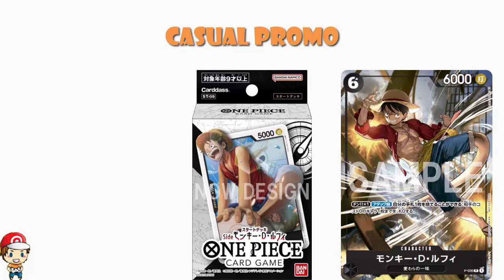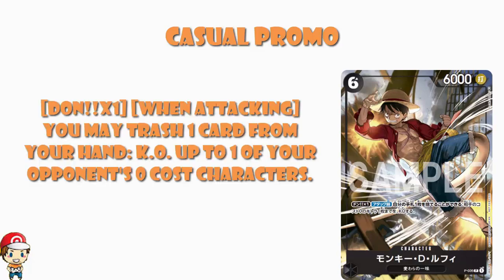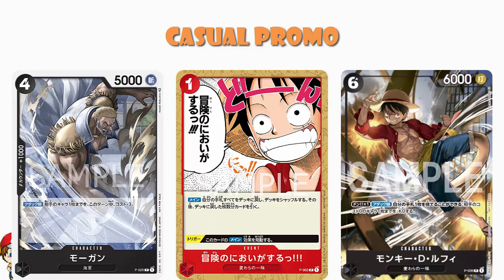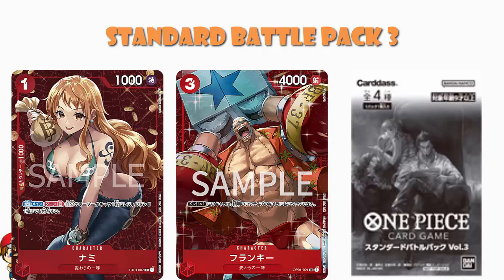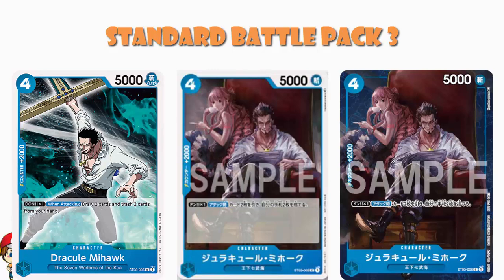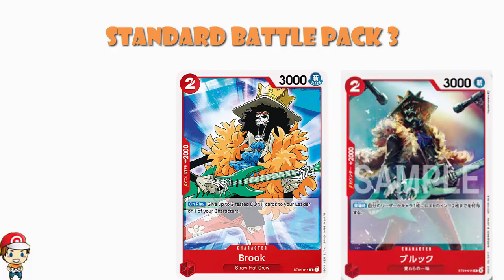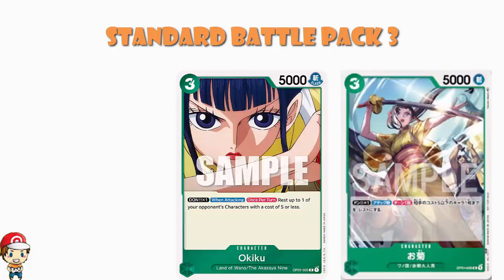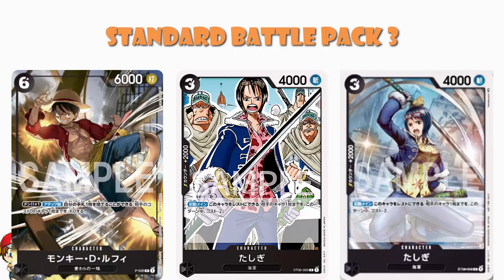New One Piece TCG Promo Pack & Luffy Tournament Promo Revealed! (One Piece TCG News)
There's a bunch of awesome stuff we need to talk about so let's get hyped about the One Piece TCG! Come see!